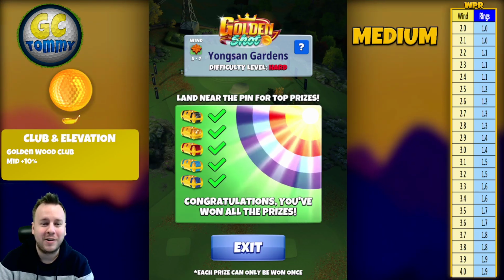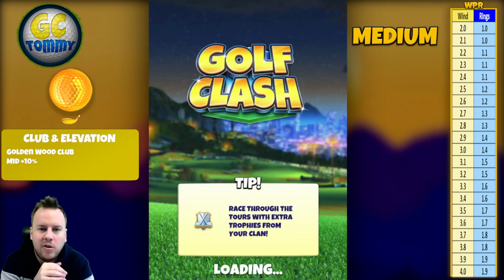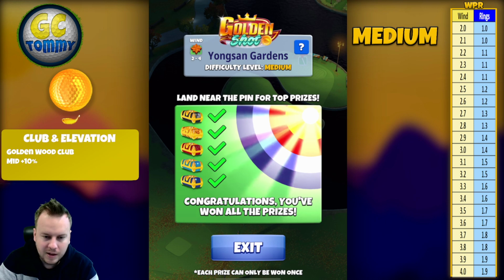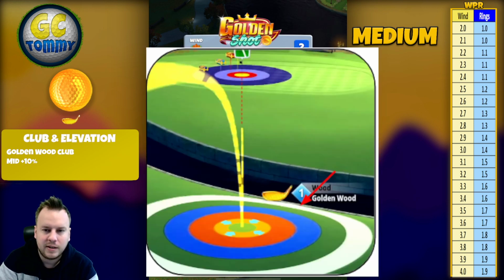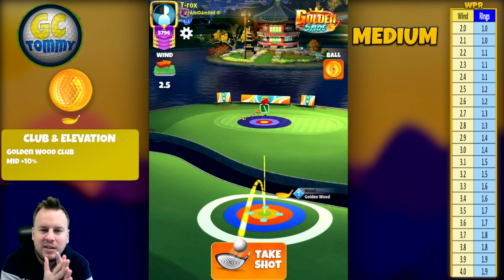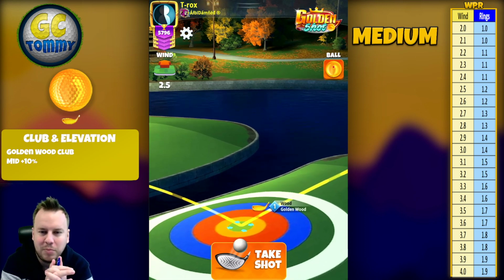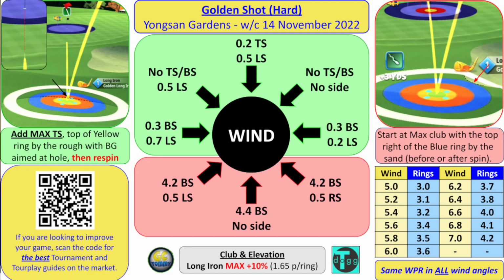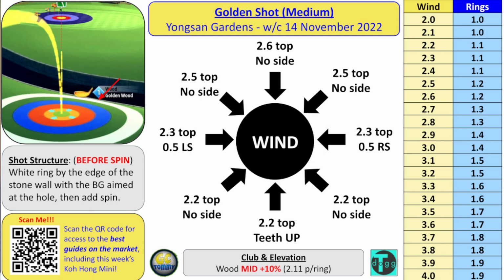Golden SHOT GUIDE - Yongsan Gardens Edition *MEDIUM* - 5 Shots, Golf Clash tips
This is the Golden Shot guide for Medium and Yongsan Gardens.